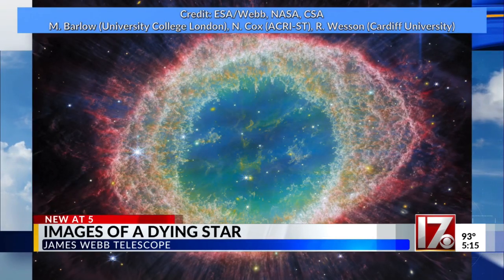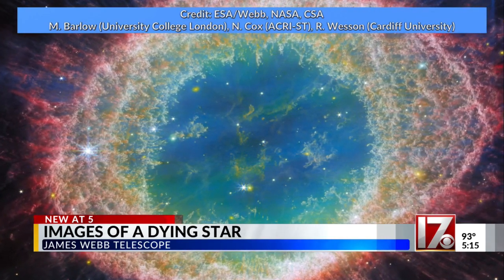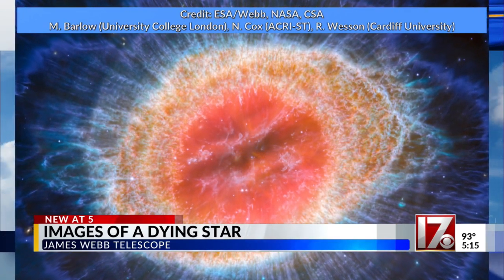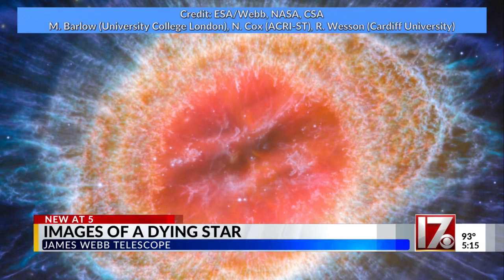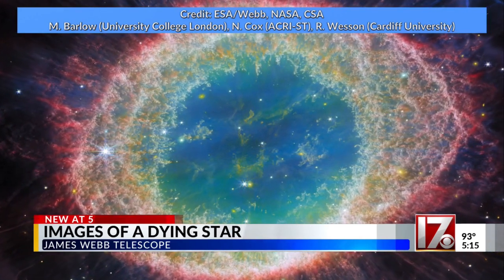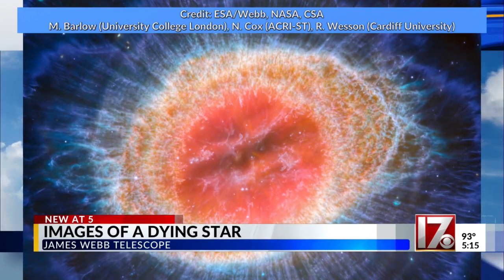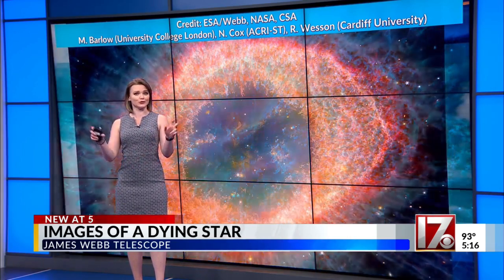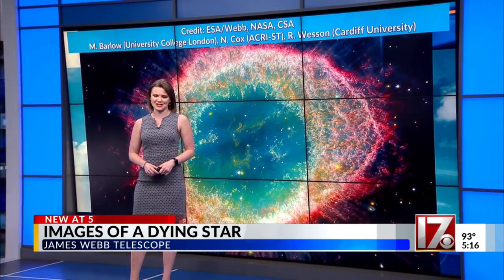James Webb Telescope shows beautiful view of dying star